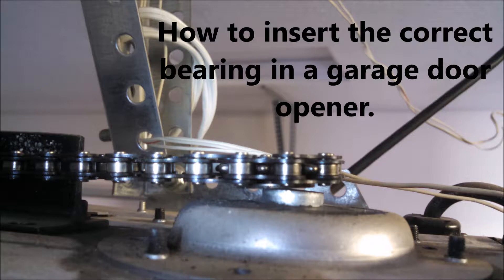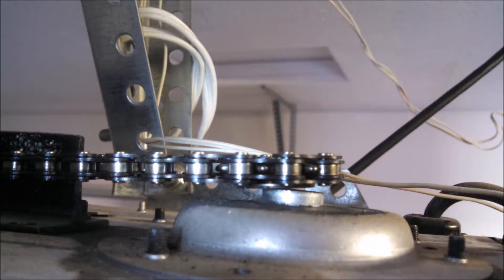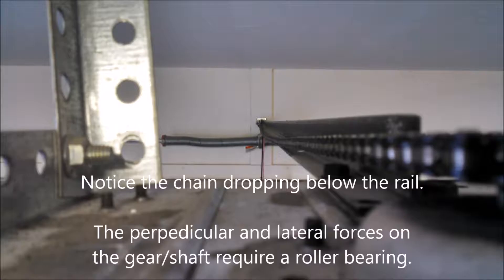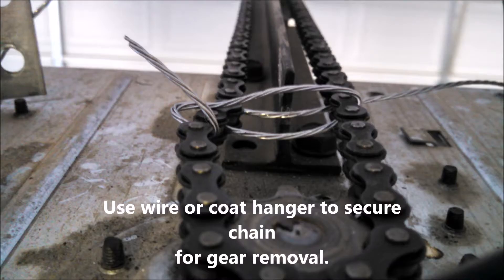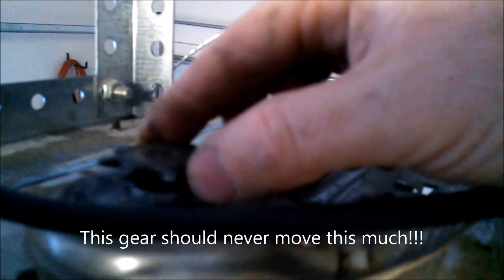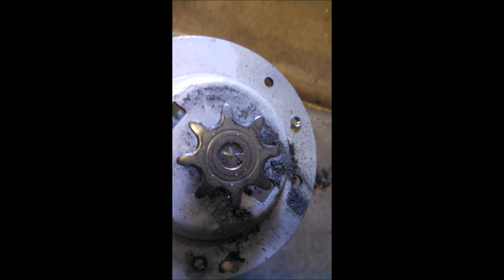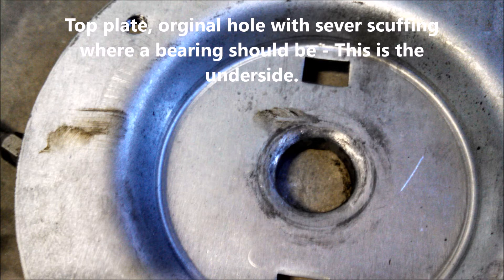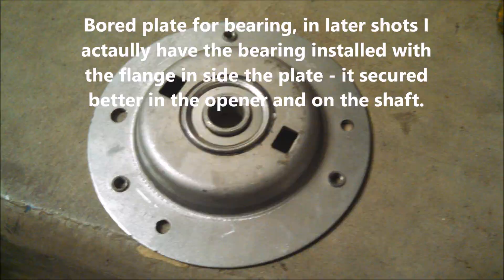Door Opener Bearing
I have seen a few videos addressing the opener, but not one that addresses the problem I have had twice.